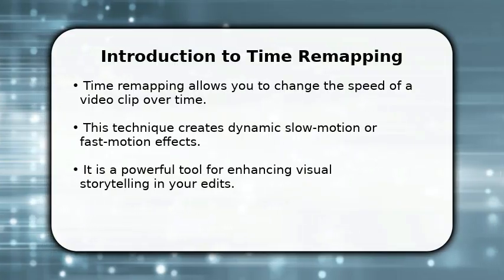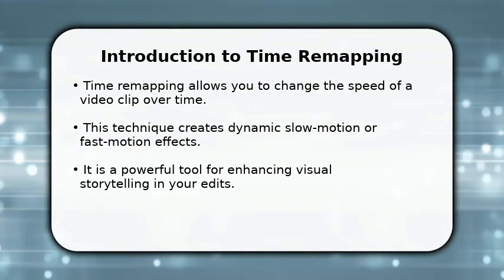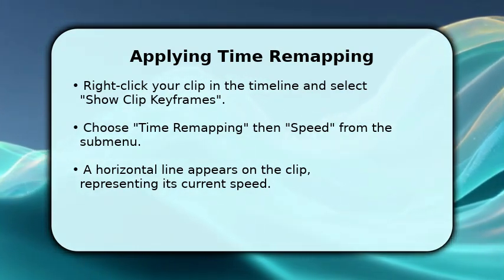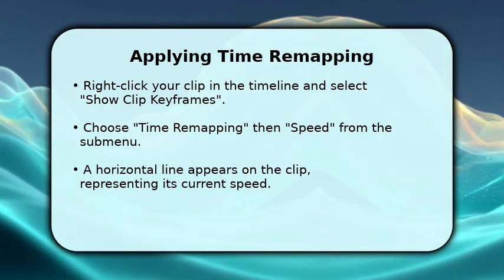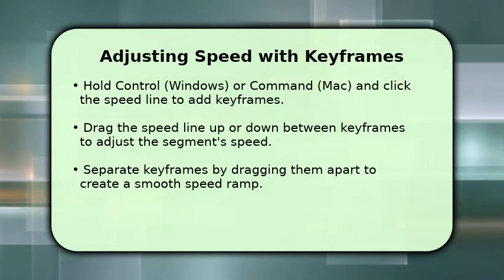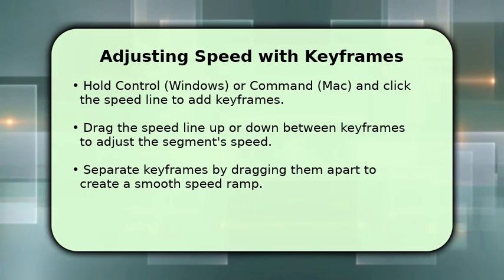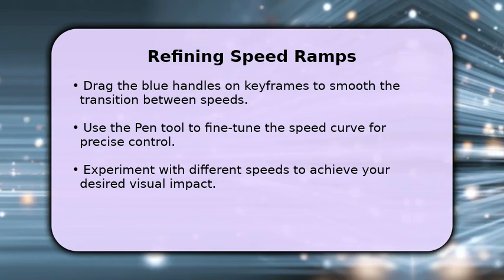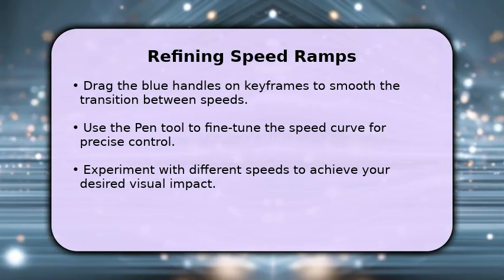How to Use Time Remapping in Premiere - Step By Step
▸ (s) In this tutorial, we will cover the basics of time remapping in Adobe Premiere Pro. Time remapping allows you to speed up or slow down specific parts of your video, creating a unique and engaging visual effect. We will walk through each step of the process, from importing your footage to applying the final effects.

time remapping premiere, adobe premiere pro tutorial, video editing tips, speed up video, slow down video, premiere pro effects, video editing software, adobe creative cloud, video production techniques